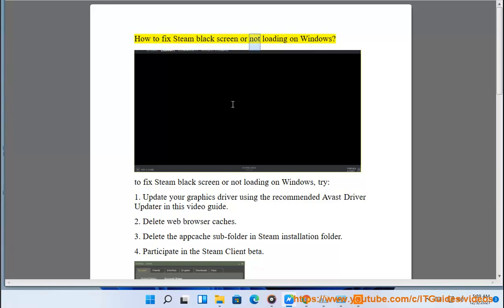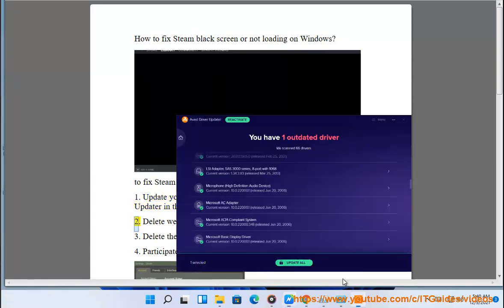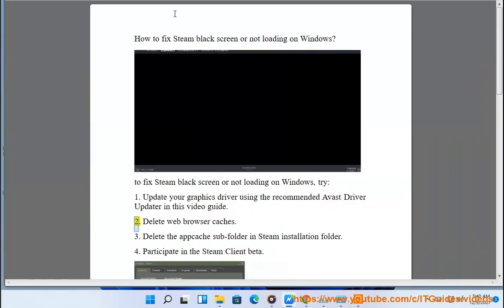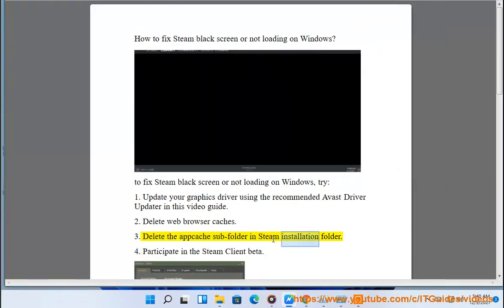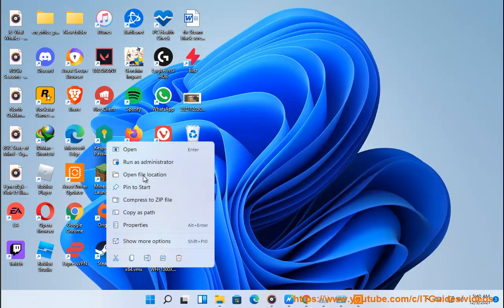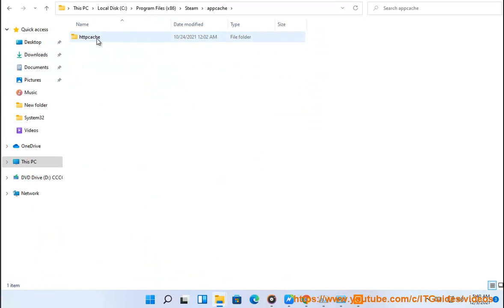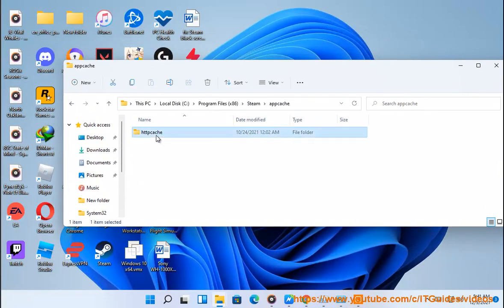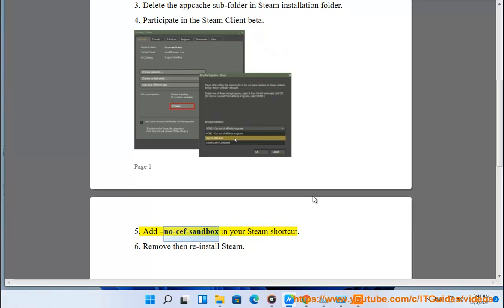Fix Steam black screen or not loading on Windows 11/10/8 (2023 Updated)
Here's how to Fix Steam black screen or not loading on Windows 11/10/8. Run Avast Driver Updater@ to keep all your device drivers up-to-date effectively.

Steam is a popular gaming platform that allows you to buy, download and play various games on your Windows PC. However, sometimes Steam may not load properly or show a black screen when you launch it or open your game library. This can be frustrating and prevent you from enjoying your games.

There are several possible causes for the Steam black screen or not loading issue, such as outdated or corrupted graphics drivers, internet connection problems, Steam app cache issues, beta participation issues, sandbox issues, or software conflicts. Fortunately, there are also some solutions that you can try to fix the issue and get Steam working again.

Here are some methods that you can try to fix Steam black screen or not loading on Windows PC:

- Method 1: Update your graphics driver. One of the most common reasons for Steam black screen or not loading issue is using outdated or faulty graphics drivers. Graphics drivers are essential for your PC to communicate with your graphics card and display the images on your screen. If your graphics drivers are outdated or corrupted, they may cause Steam to malfunction or show a black screen. To fix this, you need to update your graphics drivers to the latest version that is compatible with your PC and graphics card. You can do this manually by visiting the official website of your graphics card manufacturer and downloading and installing the correct drivers for your device. Alternatively, you can use a driver updater tool like Driver Easy that can automatically scan your PC and find and install the best drivers for your system.

- Method 2: Clear web browser cache. Steam uses a web browser to display its interface and game library. Sometimes, the web browser cache may get corrupted or overloaded and cause Steam to not load properly or show a black screen. To fix this, you need to clear the web browser cache and remove any temporary files that may interfere with Steam. You can do this by following these steps:

    - Exit Steam completely by right-clicking on its icon in the system tray and choosing Exit.
    - Press Windows + R keys to open the Run dialog box.
    - Type %temp% and press Enter to open the Temp folder.
    - Select all the files and folders in the Temp folder and press Delete to remove them.
    - Repeat steps 2 and 3 with %appdata% and %localappdata% instead of %temp%.
    - Restart your PC and launch Steam again.

- Method 3: Clear Steam app cache.

    - Type steam://flushconfig and press Enter to open a confirmation window.
    - Click OK to clear the Steam app cache.

- Method 4: Disable beta participation.

    - Launch Steam and click on Steam in the menu bar.
    - Choose Settings from the drop-down menu.
    - Click on Account in the left pane.
    - Click on Change under Beta participation.
    - Select NONE - Opt out of all beta programs from the drop-down menu.
    - Restart Steam for the changes to take effect¹² .

- Method 5: Add -no-cef-sandbox in your steam shortcut. Some users have reported that adding a command line argument to their steam shortcut can fix the black screen or not loading issue. The command line argument is -no-cef-sandbox, which disables the sandbox feature of the web browser that Steam uses. The sandbox feature is a security measure that isolates the web browser from the rest of the system, but it may also cause some conflicts with Steam. To add this command line argument to your steam shortcut, you need to follow these steps:

    - Right-click on your steam shortcut on your desktop and choose Properties.
    - In the Target field, add -no-cef-sandbox at the end of the existing text. Make sure there is a space between the last quotation mark and the dash. For example, \"C:\\Program Files (x86)\\Steam\\Steam.exe\" -no-cef-sandbox
    - Launch Steam using the modified shortcut and see if the issue is resolved.

- Method 6: Uninstall and then reinstall Steam. If none of the above methods work, you may need to uninstall and then reinstall Steam to fix the black screen or not loading issue.